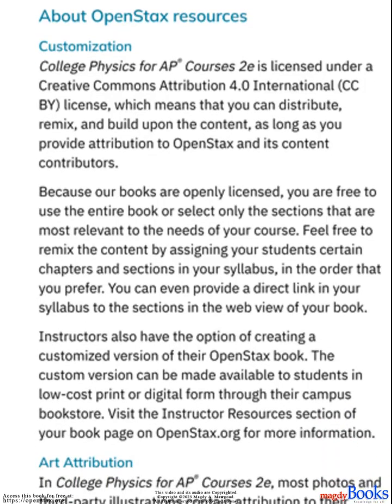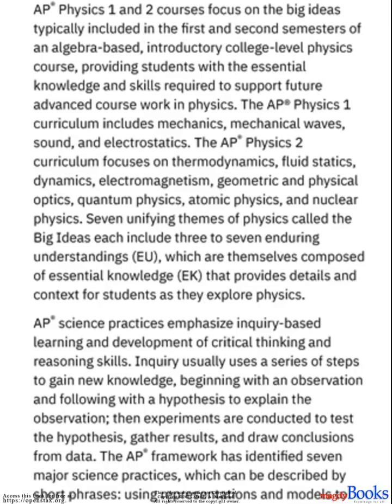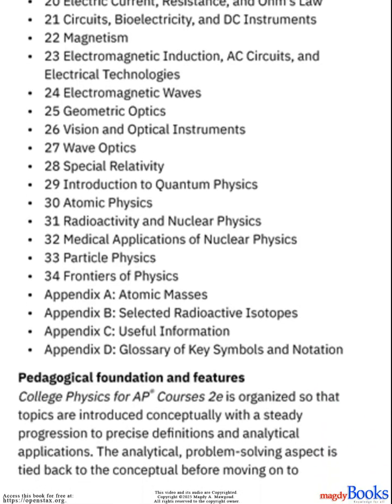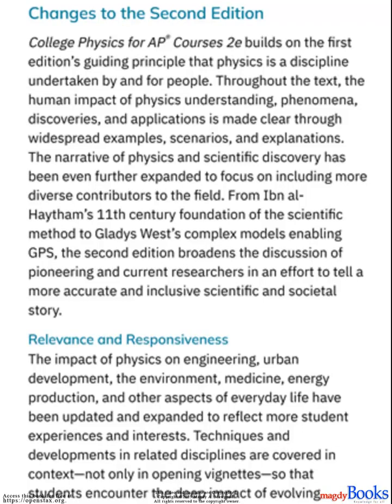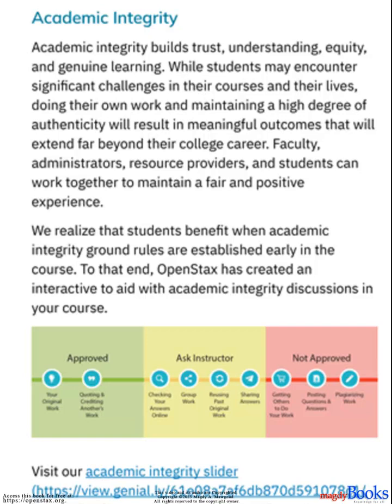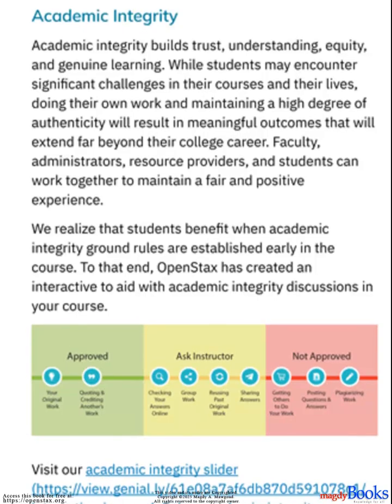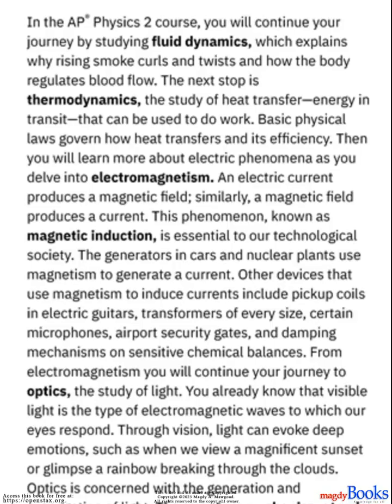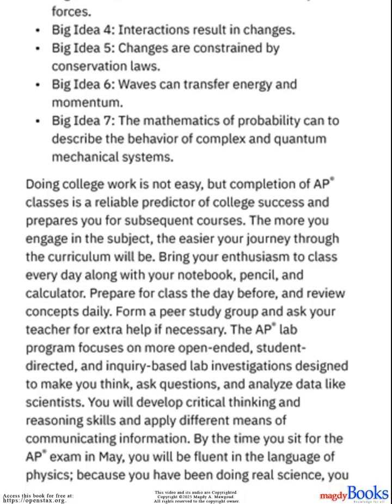02_01_01-000_03_0_Preface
College Physics for AP Courses 2e
Chapter 000, Section 03: Preface.